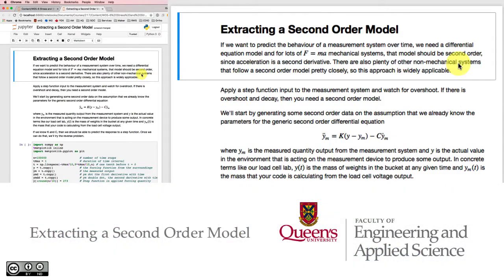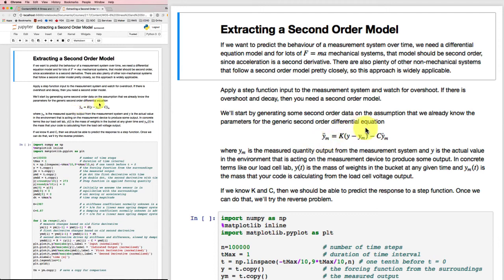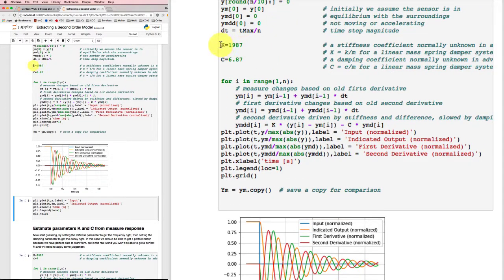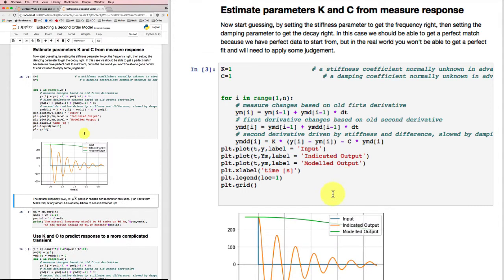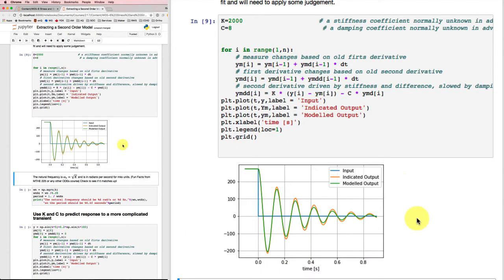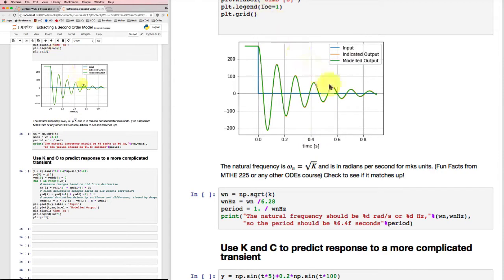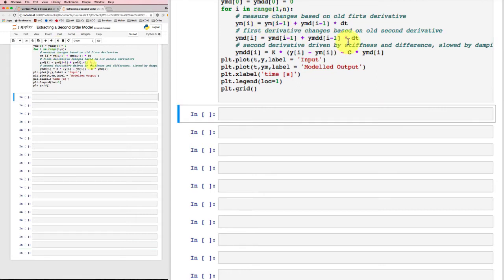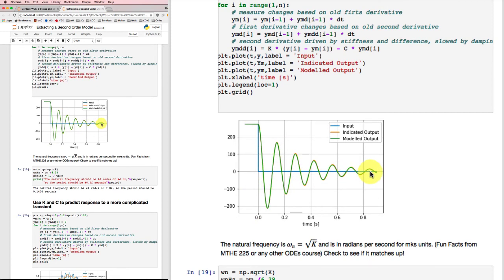Extracting a Second Order Model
We can match a second order model to the response we observe to a step change in pressure. We don't need to know the details of the transducer in order to get a mathematical model that provides a good approximation for natural frequency and damping. Then we can use that model to predict more complicated cases.